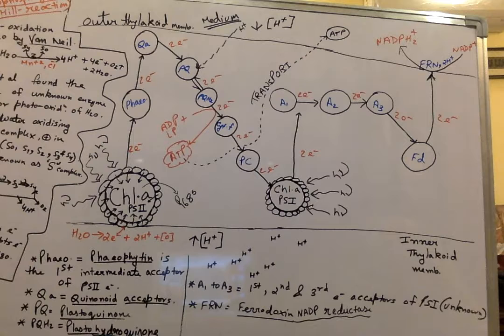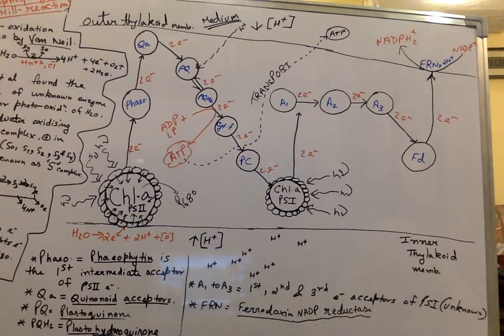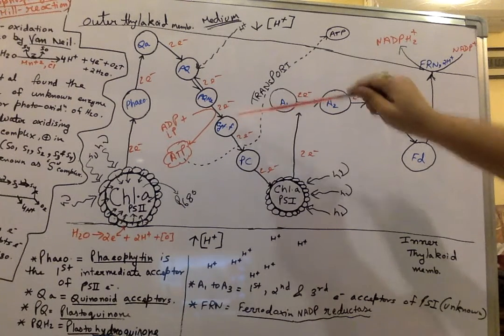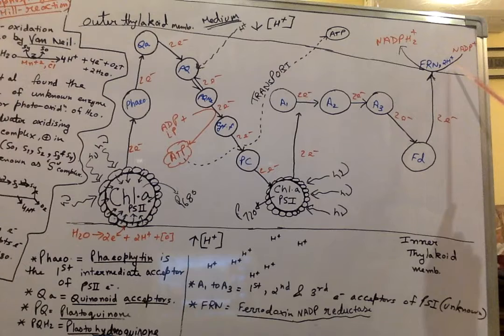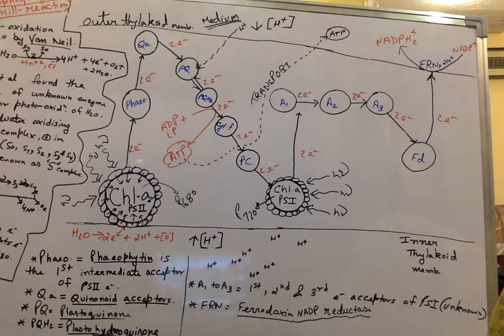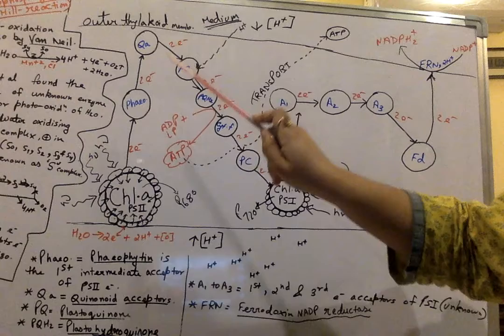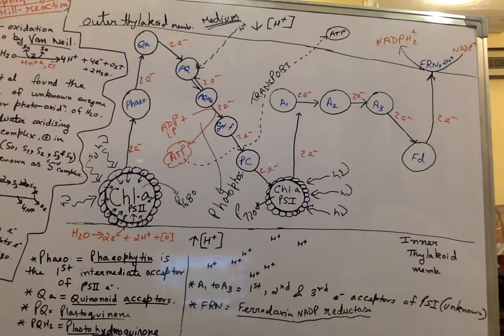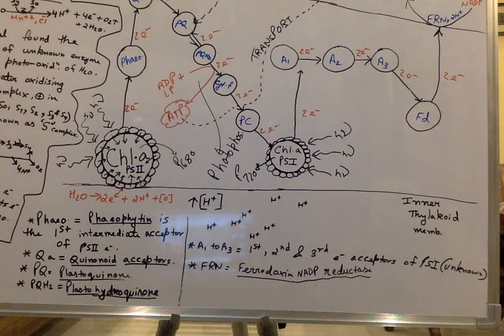non cyclic photophosphorylation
.continuation of non cyclic photophosphorylation-in easy english